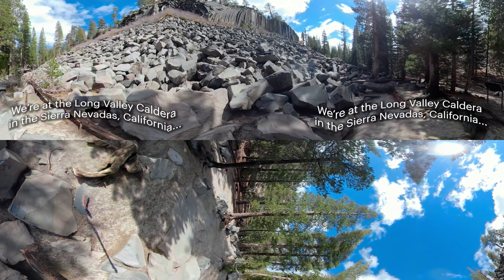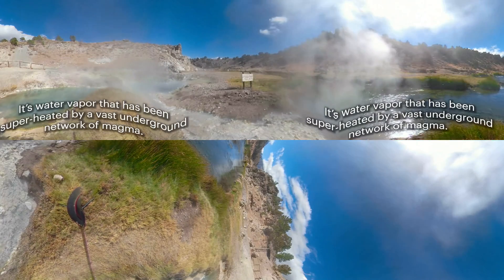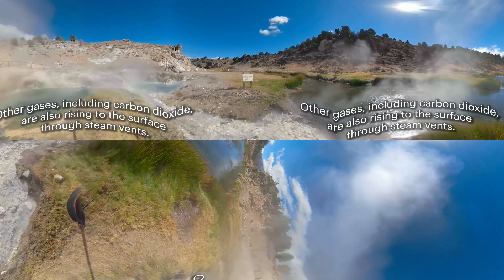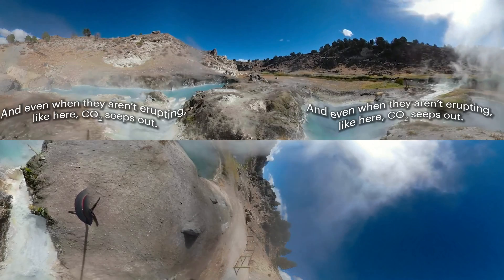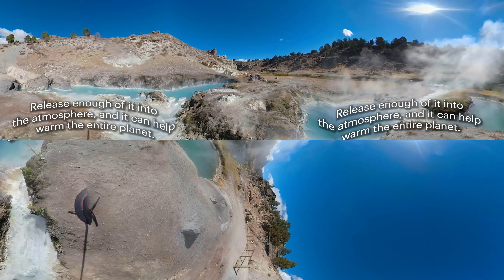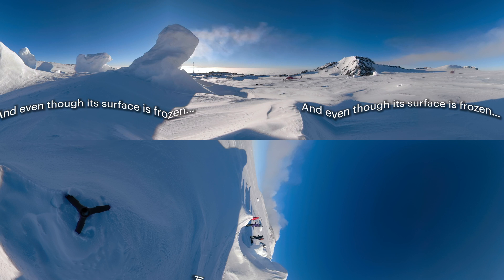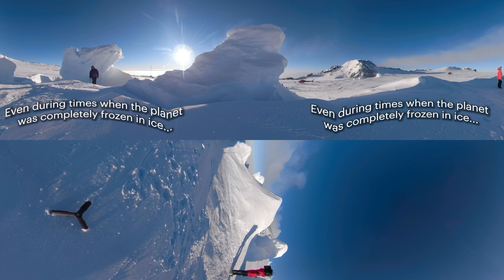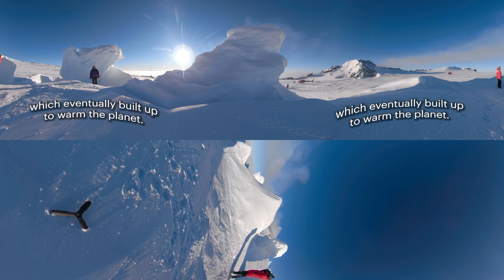How Volcanoes Affect Earth's Climate Over Millions of Years 360° I NOVA I PBS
In this 360° video from the Sierra Nevadas' Long Valley Caldera and Antarctica's Mount Erebus, see how volcanoes belch carbon dioxide and other gases into the atmosphere, which has slowly changed Earth's climate for millions of years.

Production Intern: Shantal Riley
Edited by: Arlo Pérez & Lorena Lyon
Narrated by: Caitlin Saks
Senior Digital Producer: Ari Daniel
NOVA Labs Editorial Director: David Condon